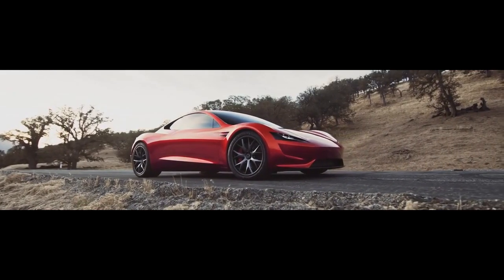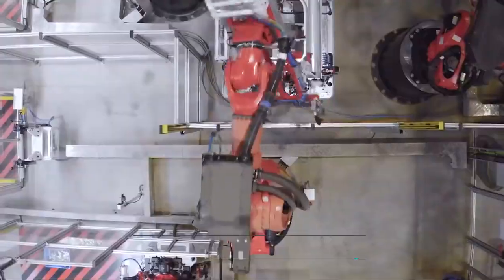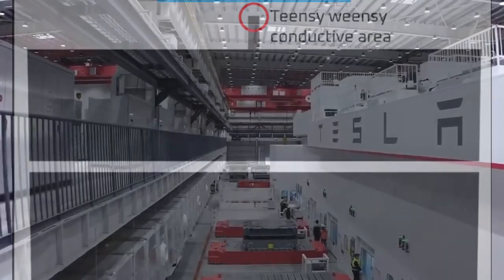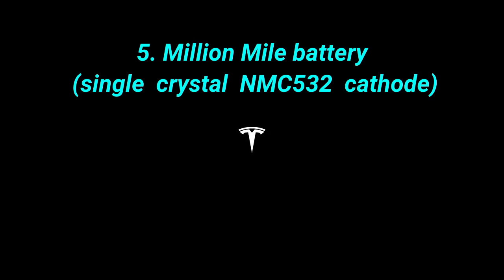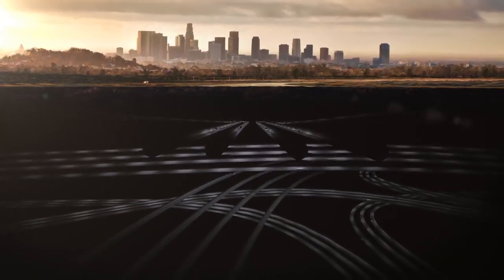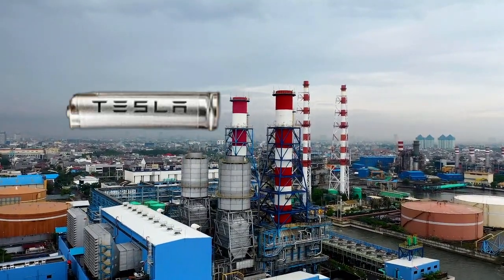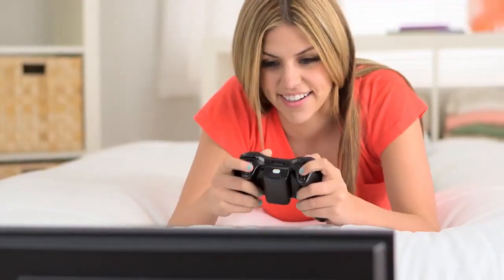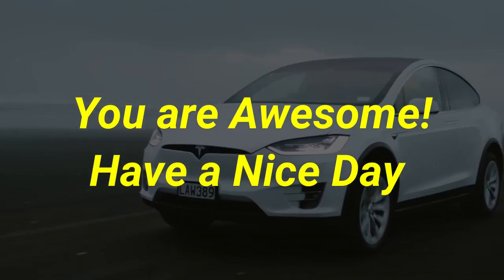12 Reasons Why Tesla Battery Investor Day will BLOW🔥 your Mind! | Tesla Battery Day Preview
In this Video We are gonna go over 12 Reasons that will blow your mind on Battery and Powertrain investor day based on Different Hints From tesla and some Educated Guesses.

With this New Technology Tesla can supply Batteries to Apple, Samsung , Duracell and entire Auto Industry.

As always, in this video I'm just sharing my  thinking process and my reasoning. Keep using your own brain. Don't be a sheep.  🐑